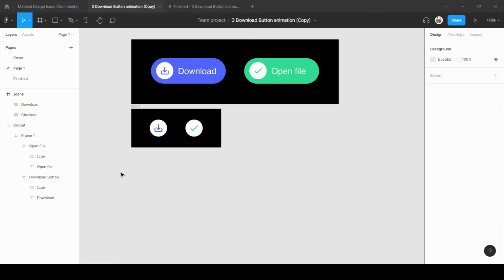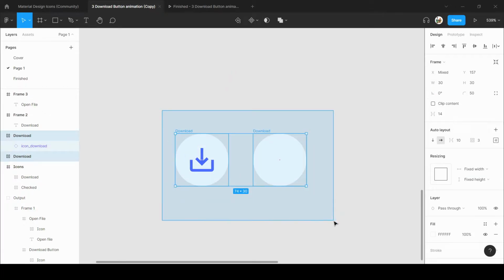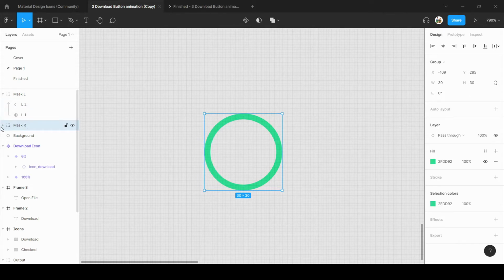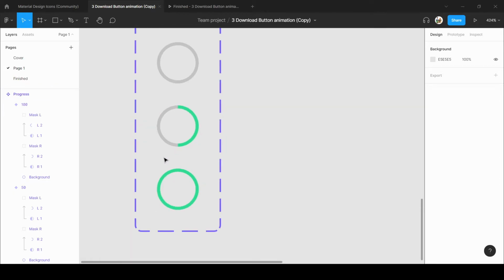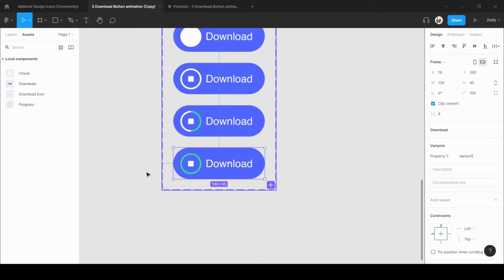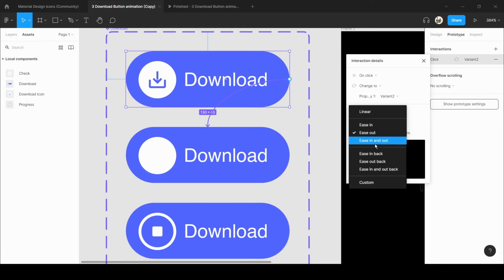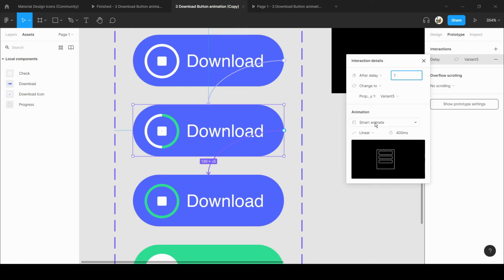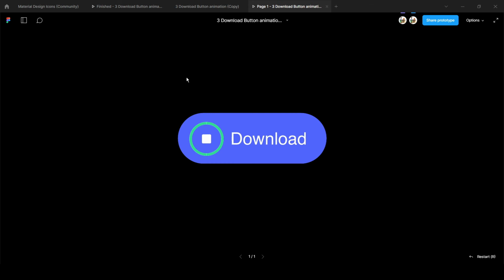Download button in figma with Circular Progress Bar | Button Animation In Figma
Button Animation In Figma | Download button animation Download button in figma. Animate button in figma, button animation in figma,  figma button animation, figma button hover animation,